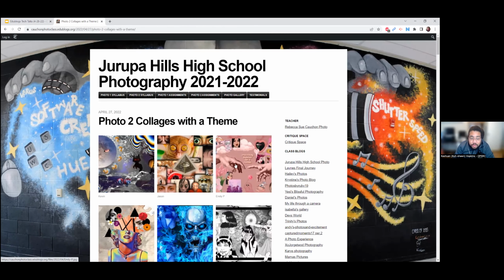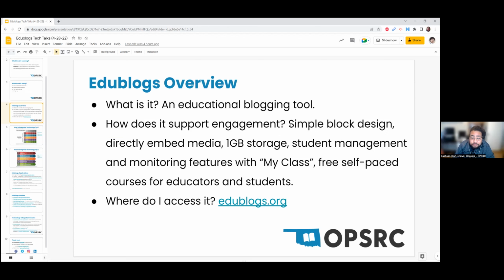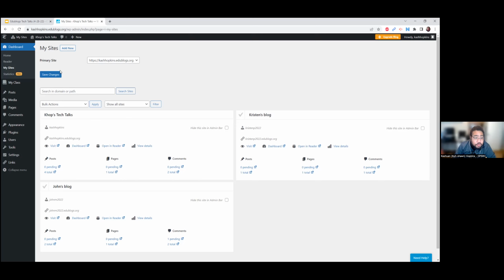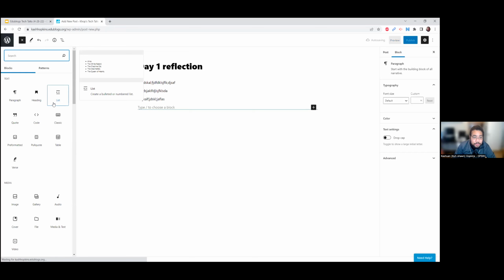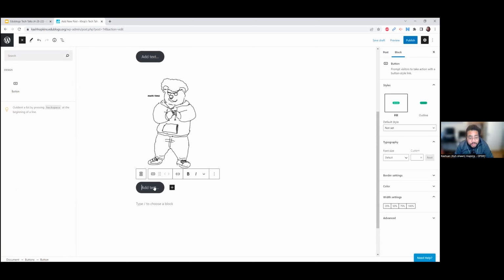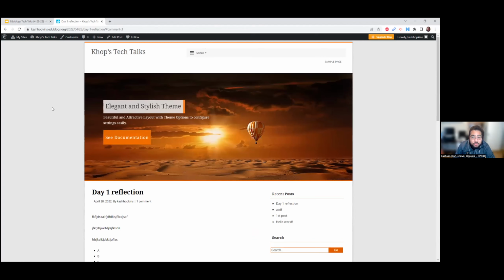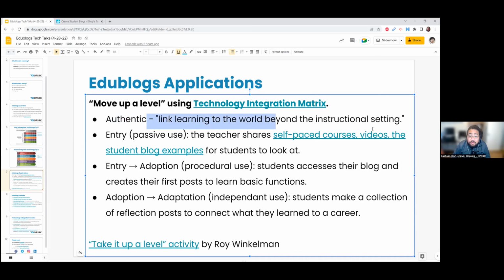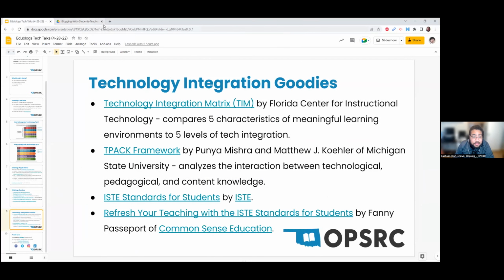OPSRC TechTalks - Edublogs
*Description*
Edublogs is a robust blogging tool that gives your students the space to reflect and communicate through writing. Through continuous and intentional use of this tool, students can express their thoughts and track their progress in dated blog entries. Students can enhance their free blogs with embedded content, design elements, and interactive widgets; moreover, educators can monitor students, leave feedback, and moderate content. Recorded  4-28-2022.

*Timestamps*
0:00 Introduction